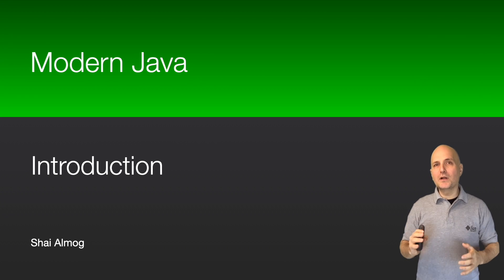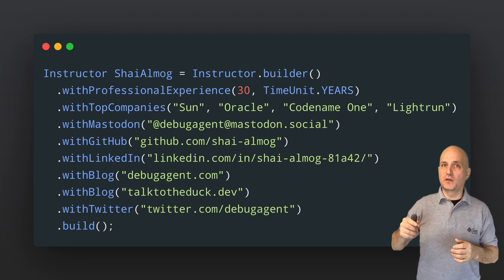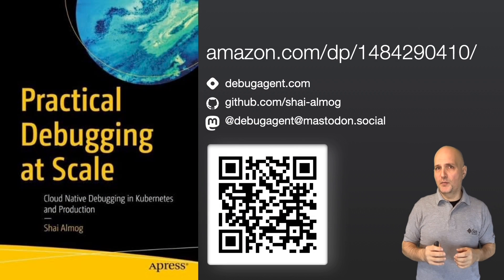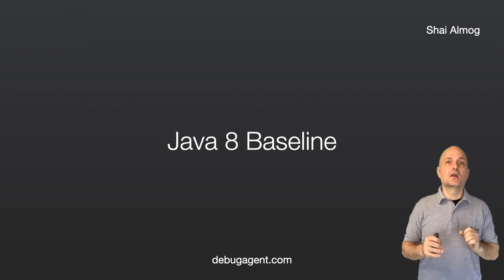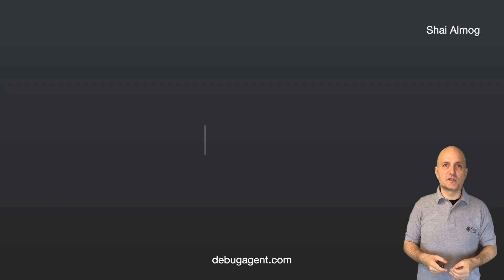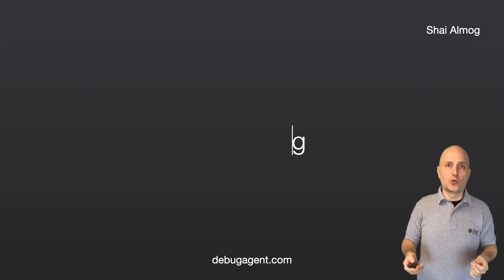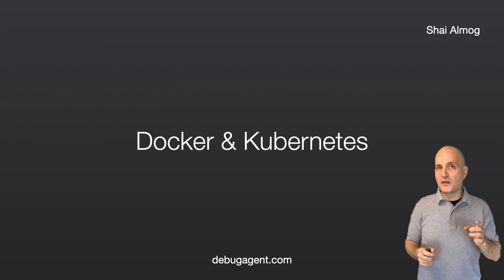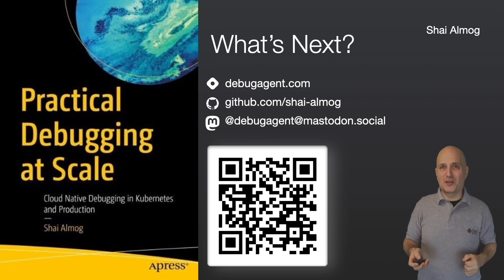Modern Java Course - Introduction | Core Java Training, Spring Boot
Title: Modern Java Course - Introduction

00:00 Introduction
00:39 About Shai Almog
01:35 Curriculum
01:53 Java 8 Baseline
02:10 New VM Features
02:20 New Language Features and APIs
02:30 GraalVM
02:57 Multithreaded Programming
03:12 Spring Boot
03:41 Testing and CI
03:51 Docker and Kubernetes (k8s)
04:25 Final Word